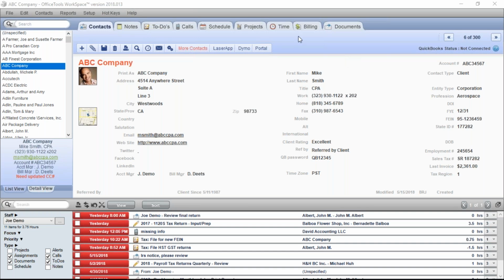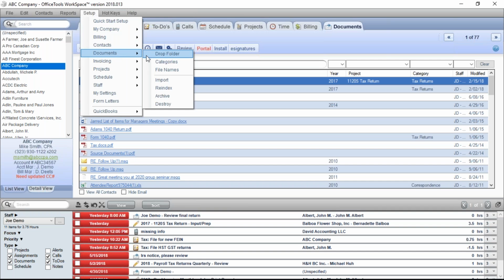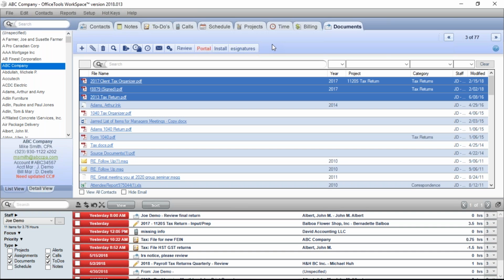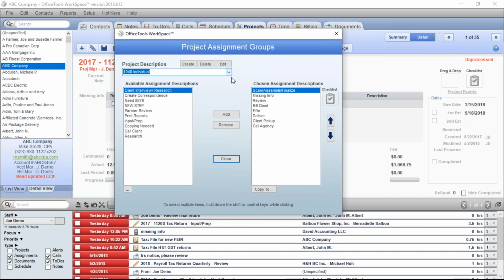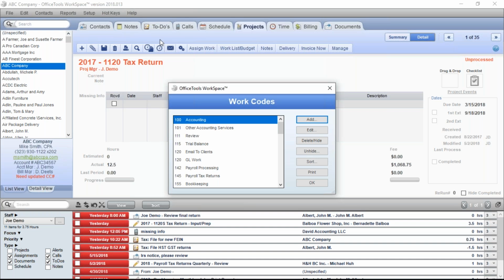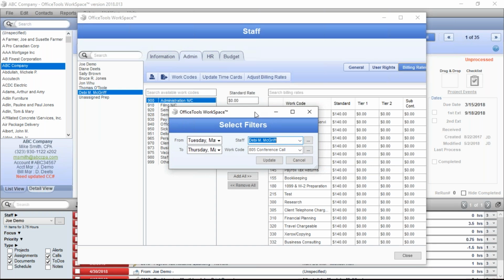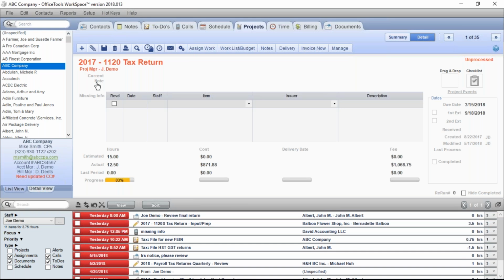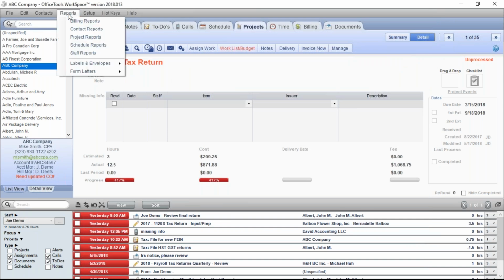OfficeTools Ask Us Anything!